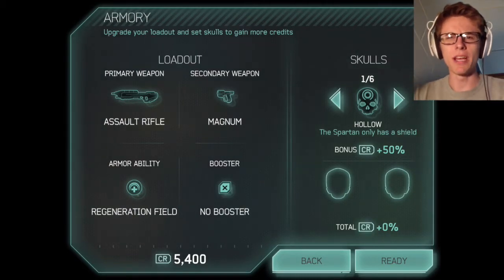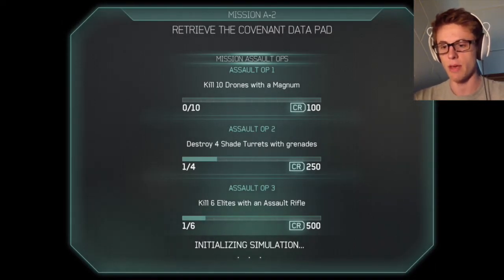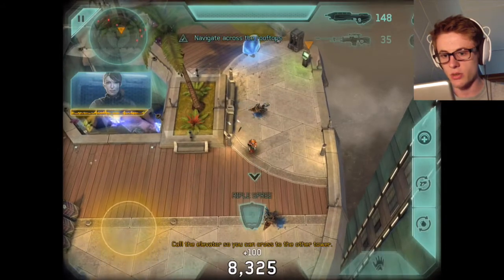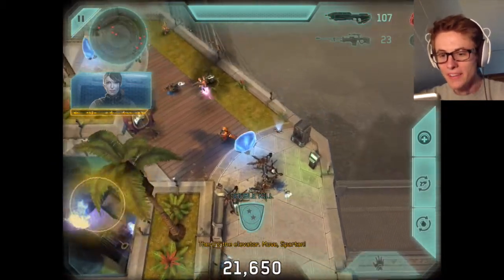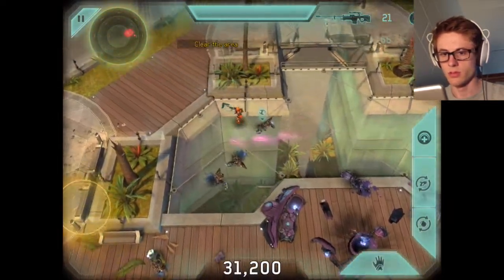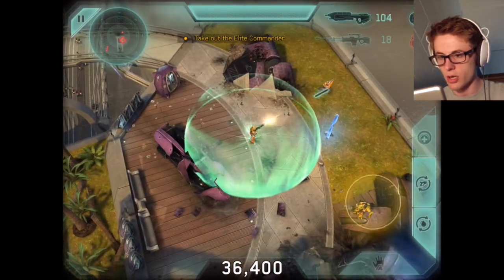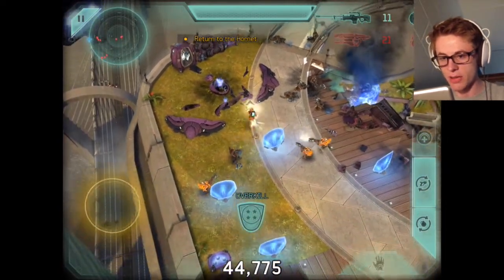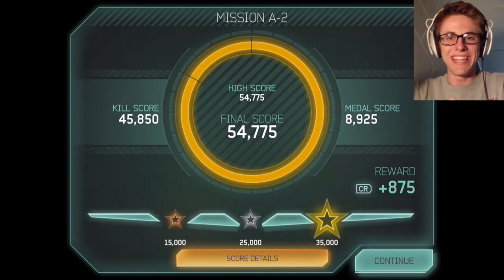Halo: Spartan Strike IOS Gameplay - Mission 2!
This is mission 2 of Halo: Spartan Strike. Let me know if you would like me to do a lets play of this game and do more missions!